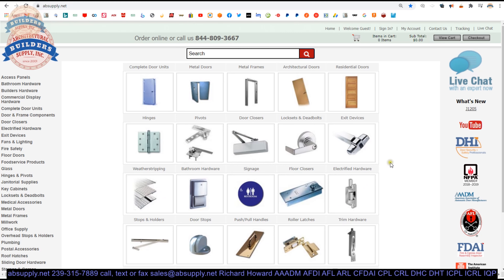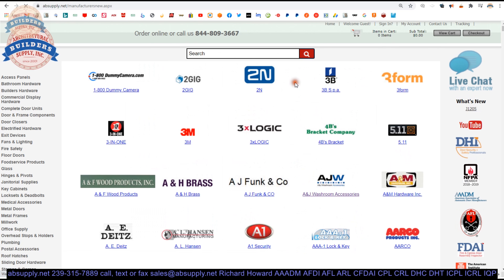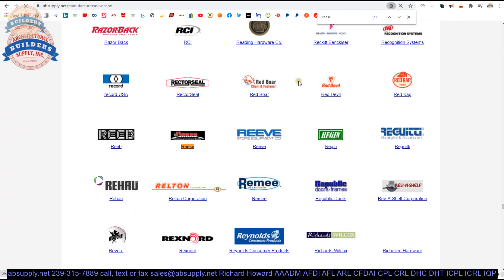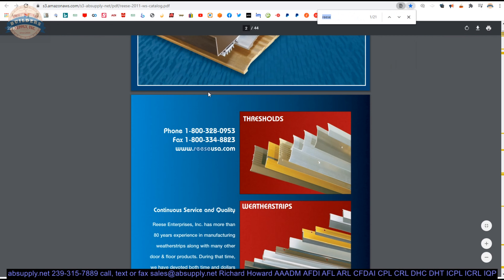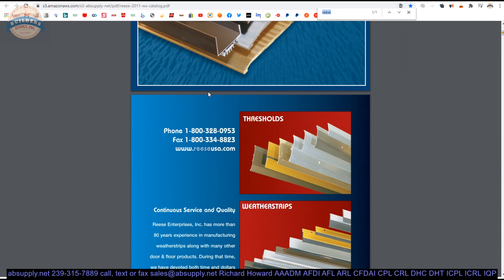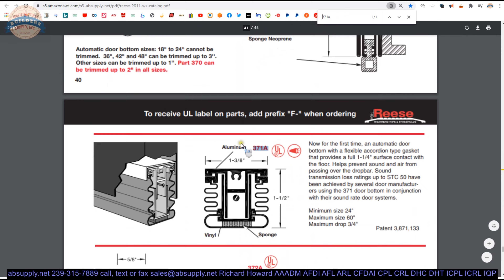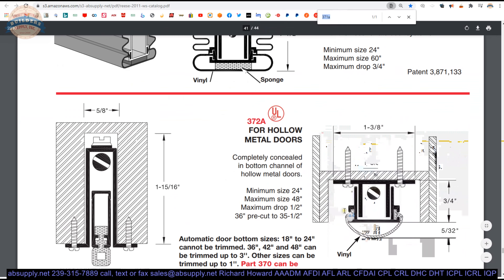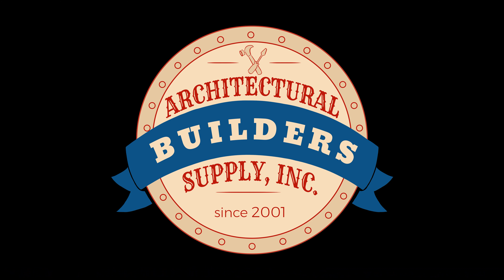A Conversation regaring a saddle threshold and a collapsible stop strip